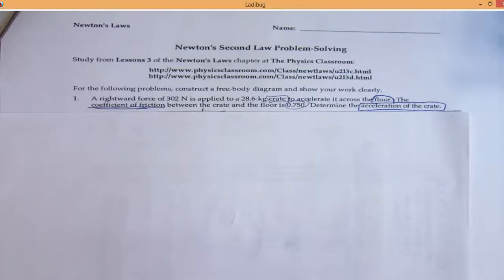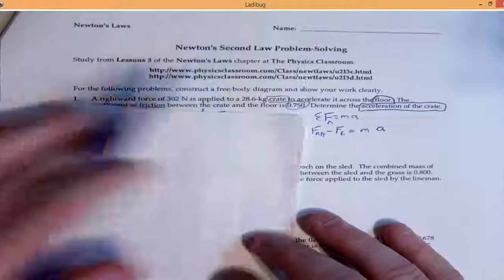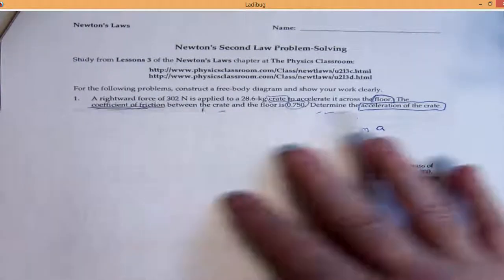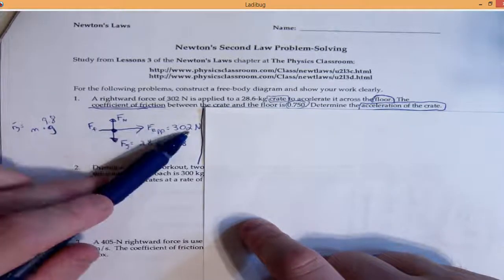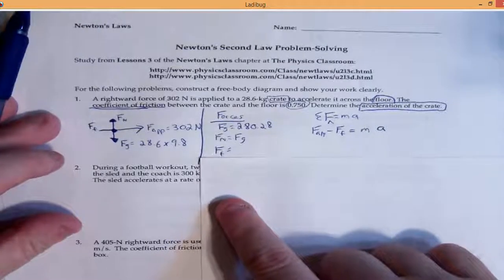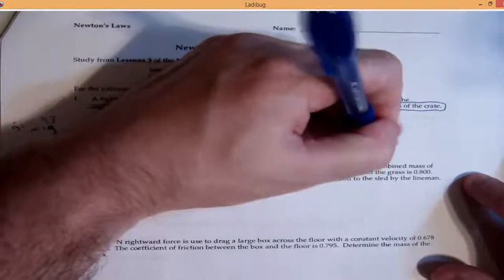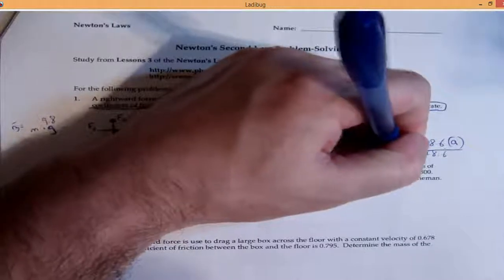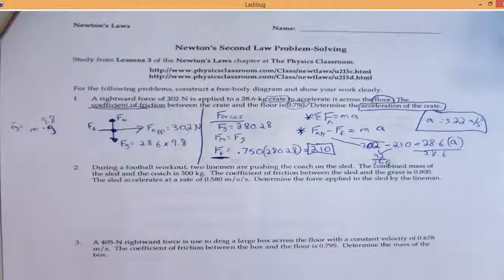pg 25 question 1